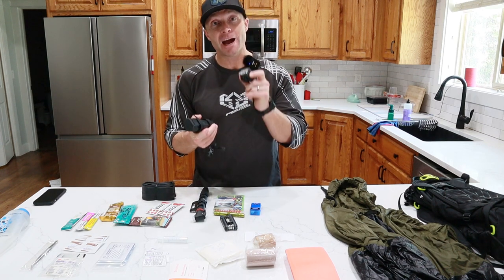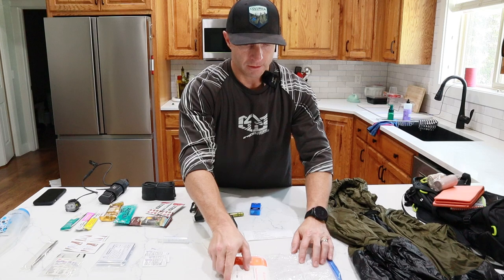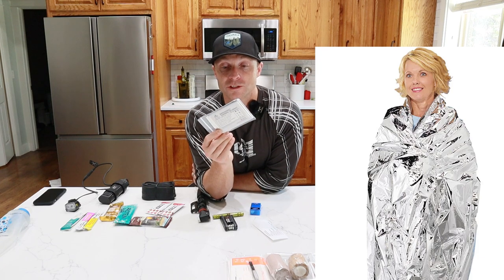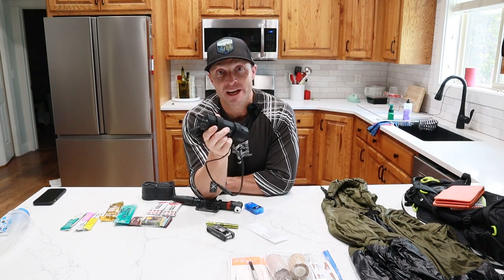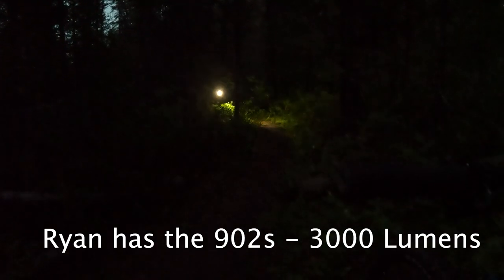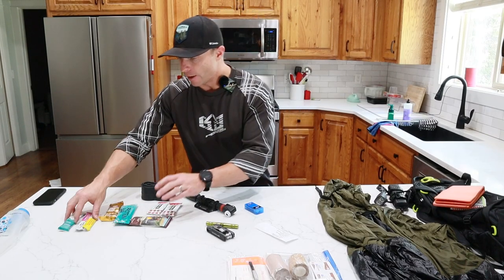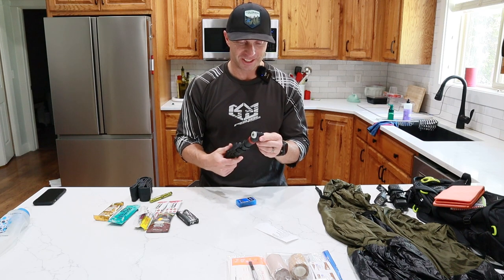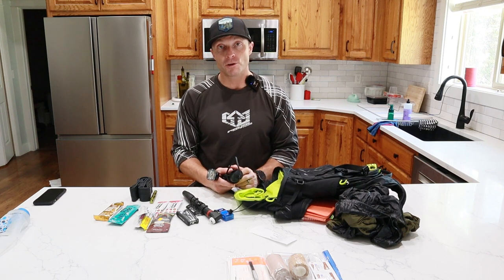What I Carry in my Pack | MTB First Aid, Bike Light, Trail Tools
Other products I carry:
Sam Splint
Emergency (solar) Blanket
Topeak Hexus bike tool
Tegaderm bandages
Osprey Raptor 14